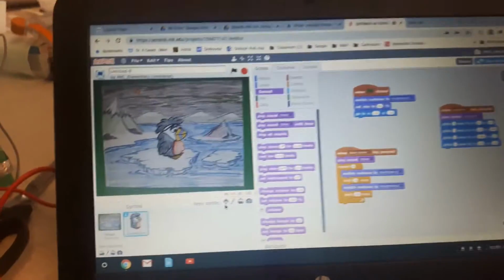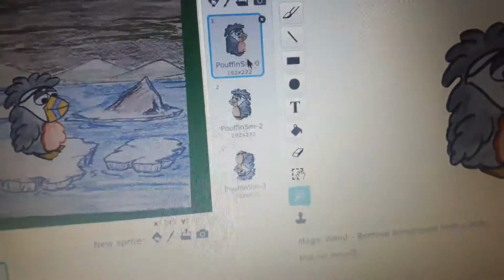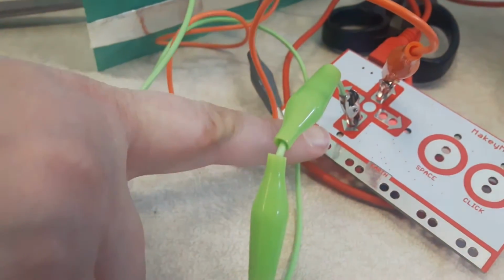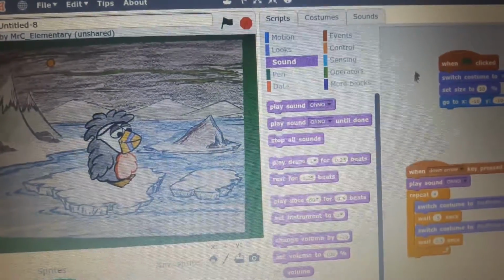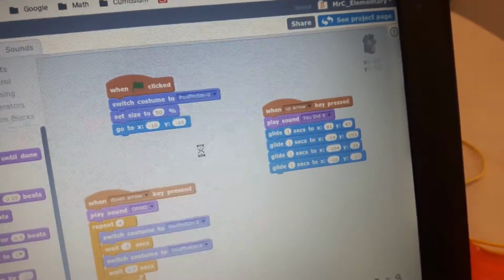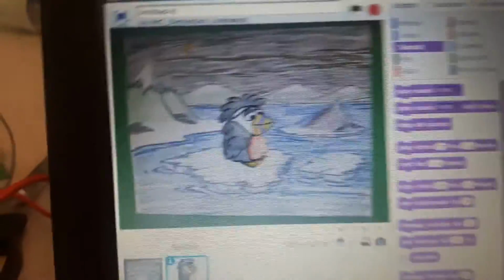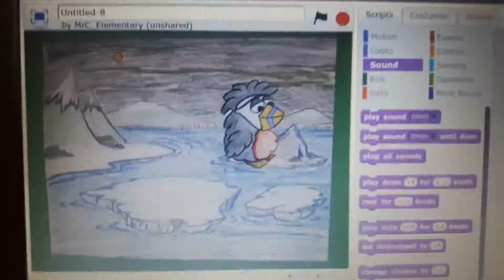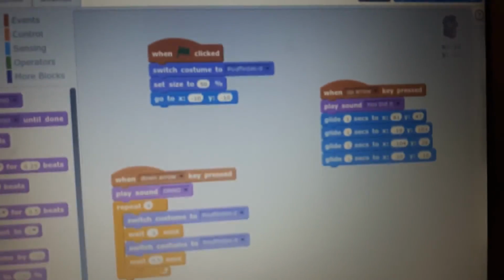Interactive Poster: Quiz Part 2 (Scratch, Makey Makey)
This is a tutorial on how to program Scratch to interact with a quiz on an interactive poster. Part 1 shows how to hook up the Makey Makey tin foil wiring. See "Interactive Poster: Demo - Habitat of Pretend Pokemon (Scratch, Makey Makey, HP Reveal)" for overview and watch for upcoming full tutorial video for detail support on making the fully interactive poster.